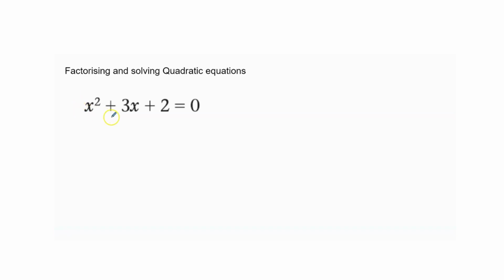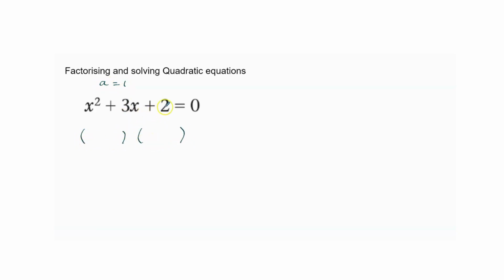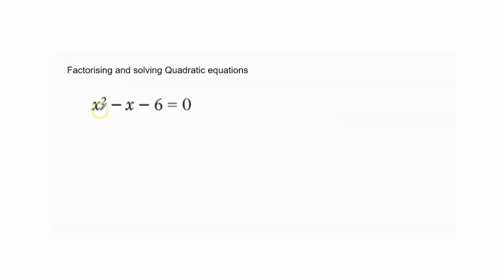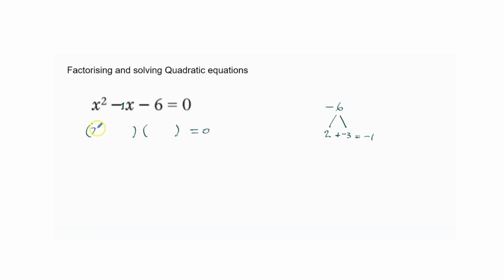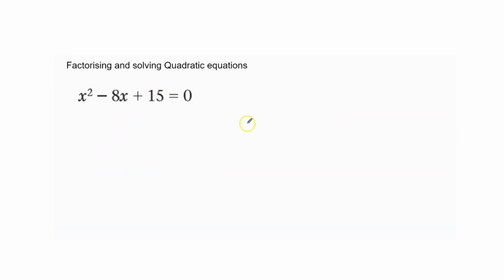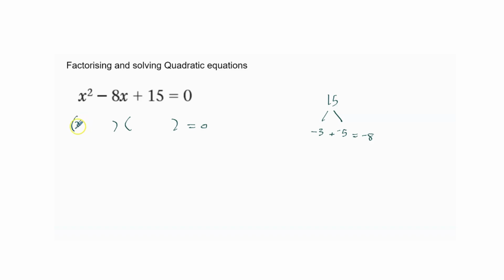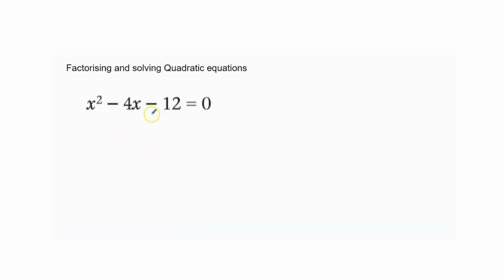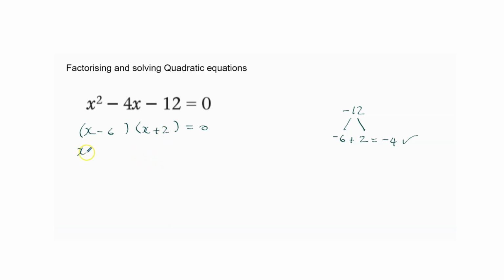Factorising and solving simple Quadratic Equations- DRILL 1